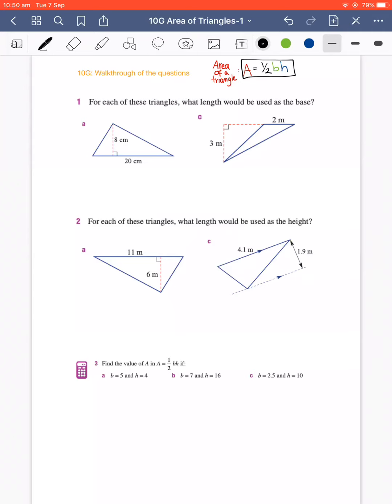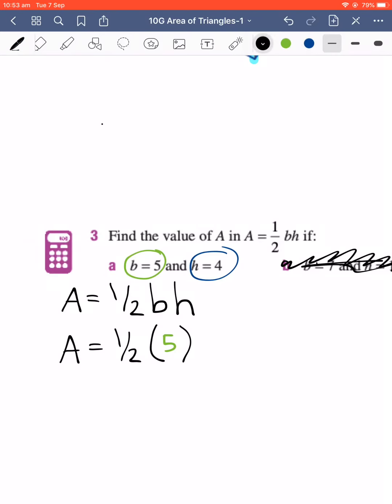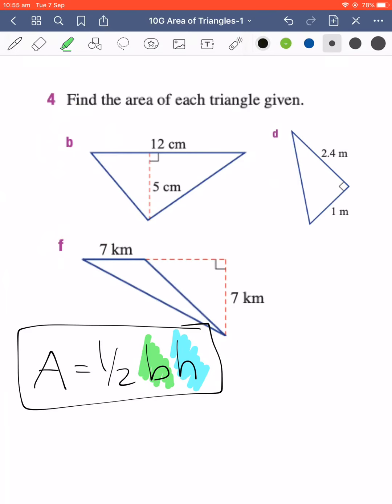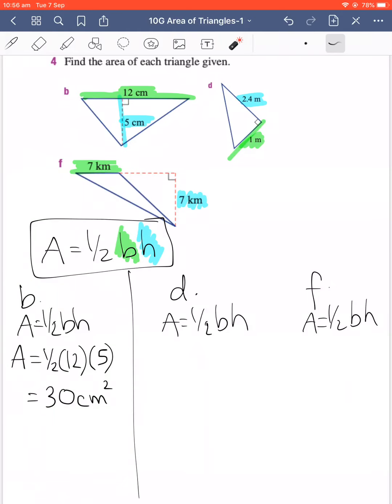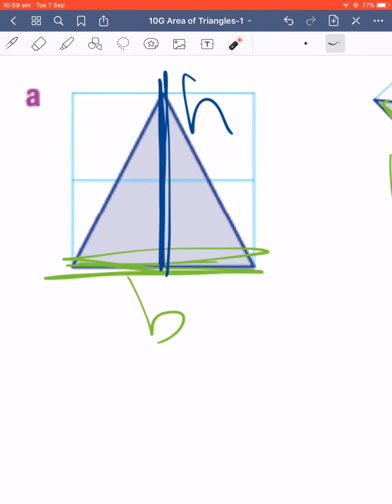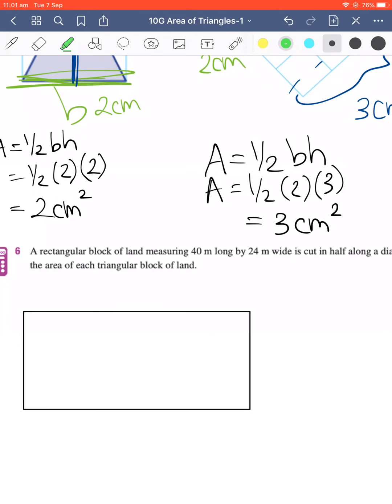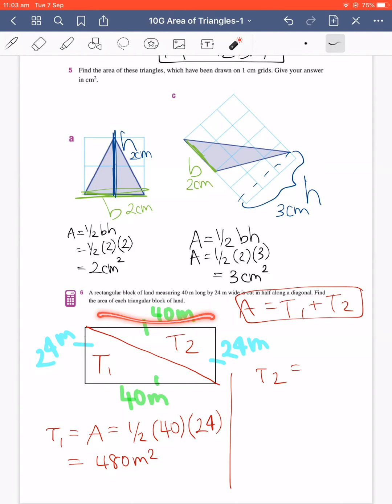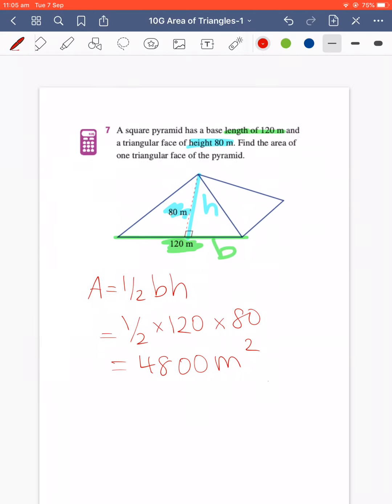10G walkthrough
0:00 Q1
0:52 Q2
1:23 Q3
3:42 Q4
7:17 Q5
9:46 Q6
13:03 Q7